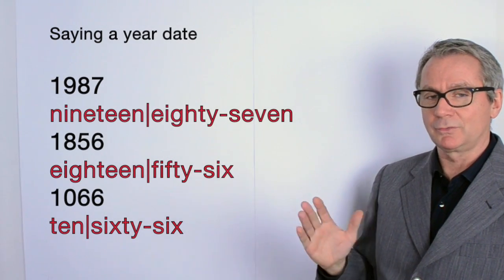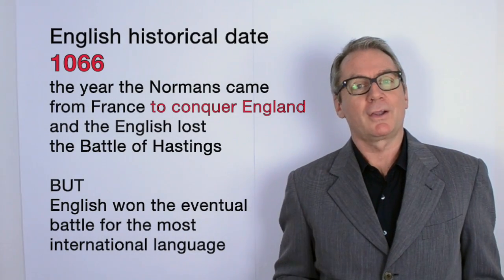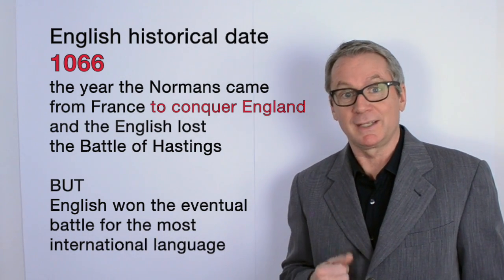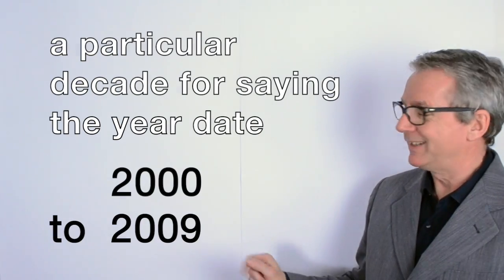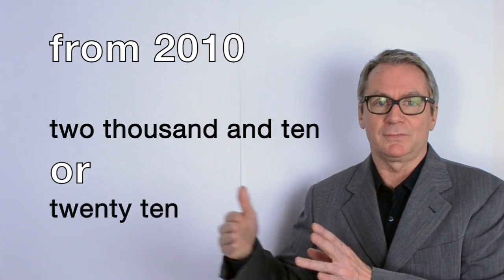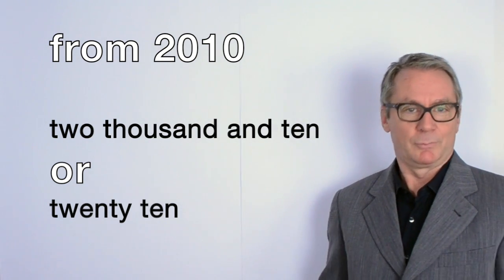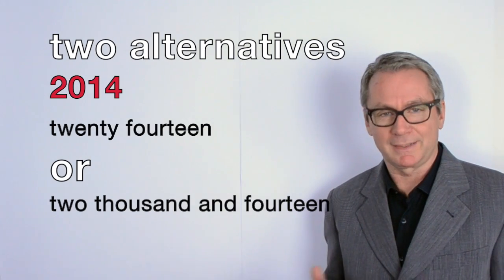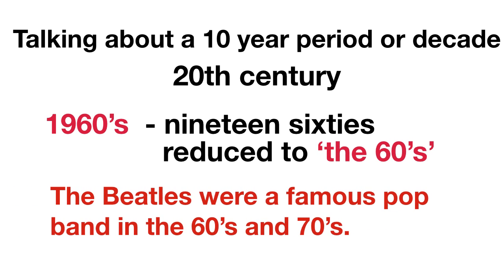Learn English - saying the year date in English - includes saying decades.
to say your date of birth or year of birth, or in Business English, how to say different years of your sales reports etc.
This video is to describe the usual technique and explain the exception during the years from 2000 to 2009.
Rich Walton
skype name: tesolrich